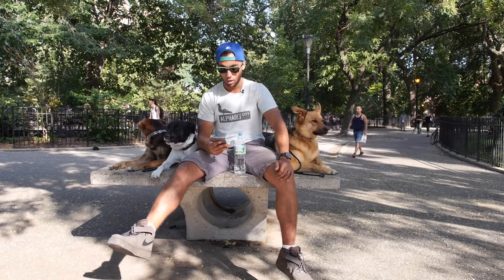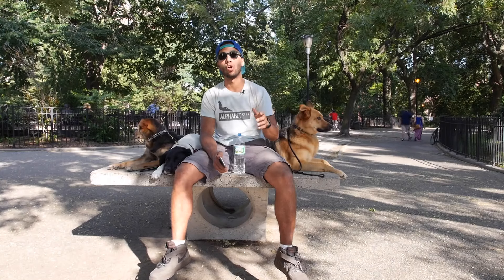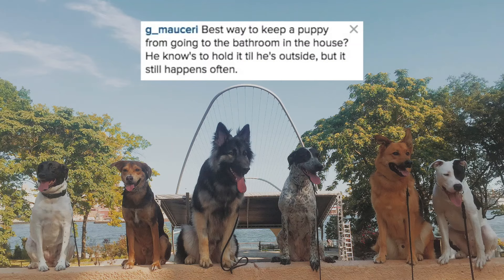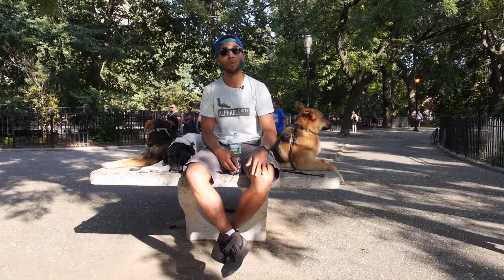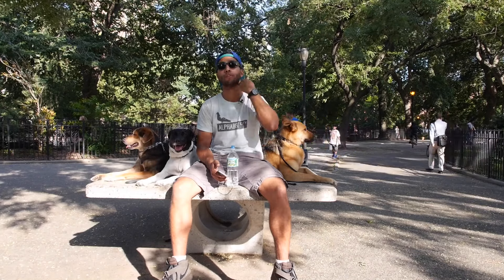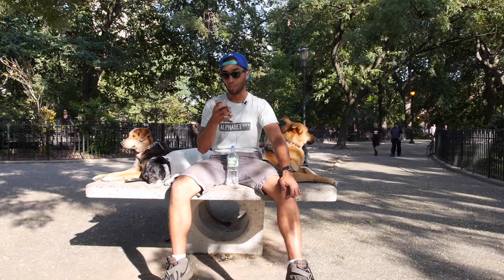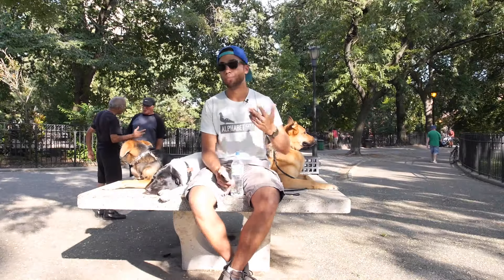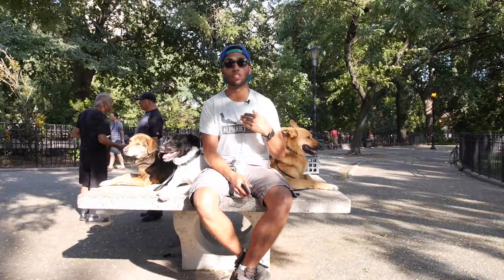(Episode:6) DctK9's Dog Behavior Question Tuesday